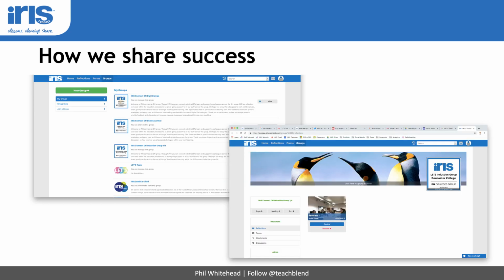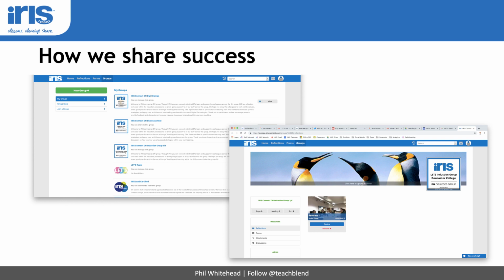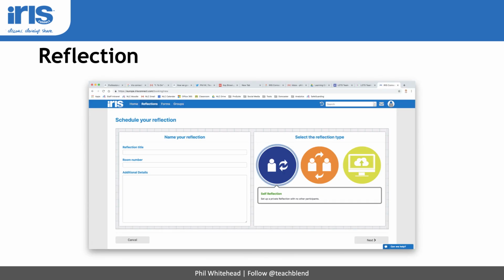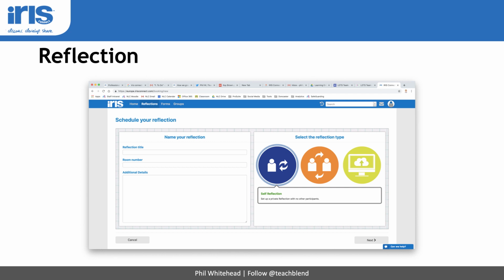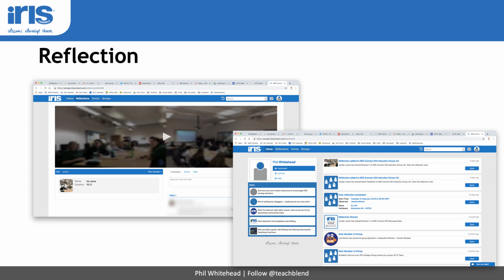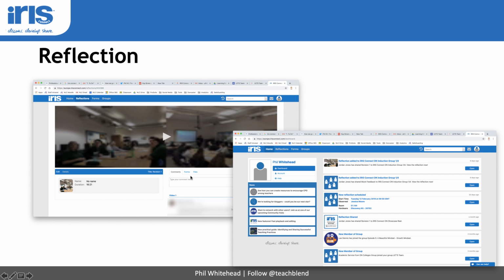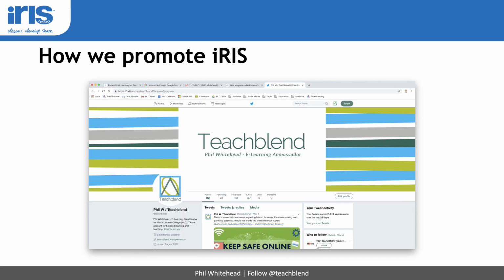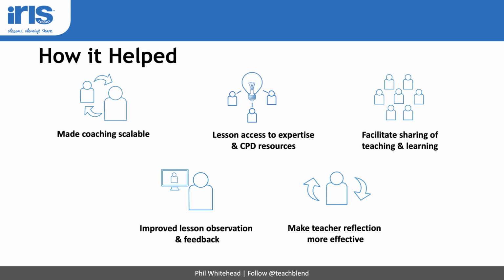Using Iris Connect for T&L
Learn how using Iris connect can improve teaching and learning and how it can be used across sites to share good practice. We also discuss creative ways to get teachers onboard.

00:14 - Who are you?
00:45 - Overview
02:36 - How we inform about iRIS
03:33 - How we share success
05:51 - Reflection
06:27 - Reflection
07:56 - How we promote iRIS
08:21 - How it Helped
09:36 - Blog for More Information